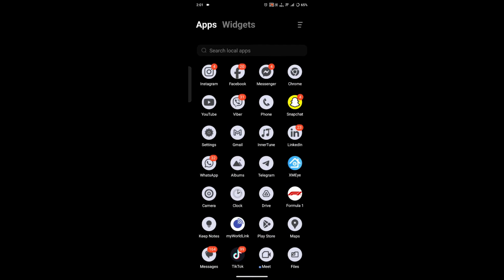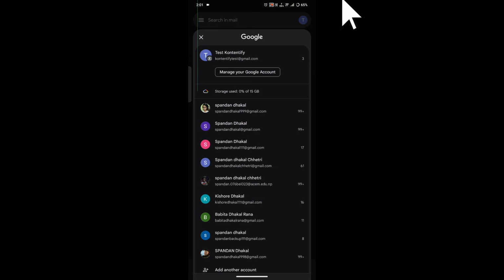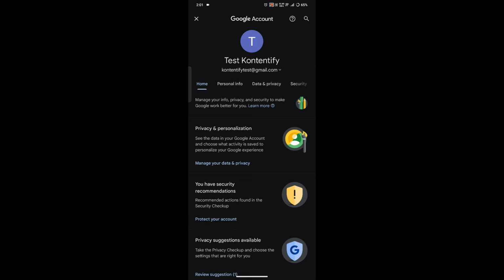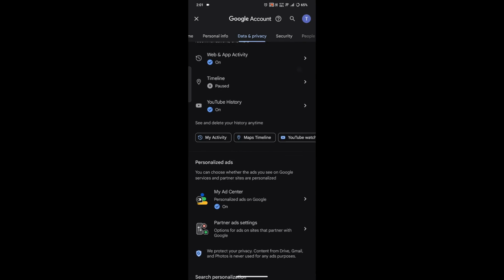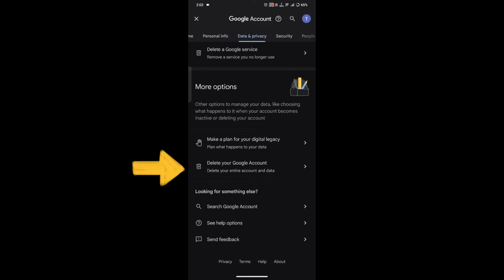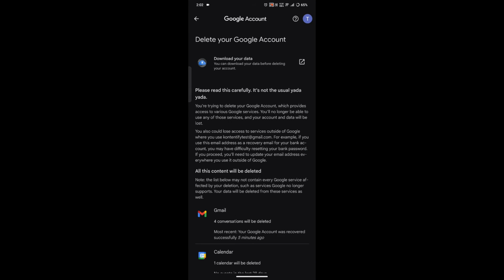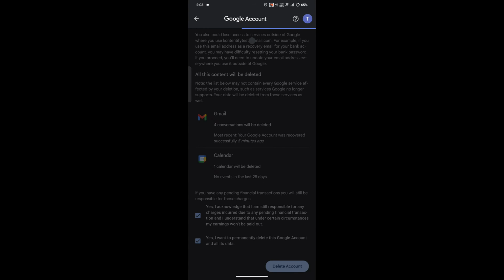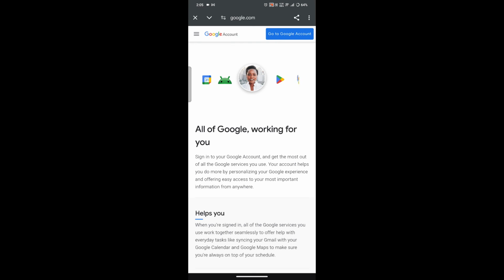How to Permanently Delete Gmail Account 2024?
Thinking of deleting your Gmail account for good? In this video, we’ll show you exactly how to permanently delete your Gmail account in 2024. Follow our step-by-step guide to ensure your account is securely removed, and learn how to download your data before you say goodbye to your Gmail. Whether you’re decluttering or just no longer need the account, this quick and easy tutorial has you covered.

Here’s what we’ll cover:

Accessing your Google Account settings
Step-by-step deletion process
Important tips and considerations before deleting